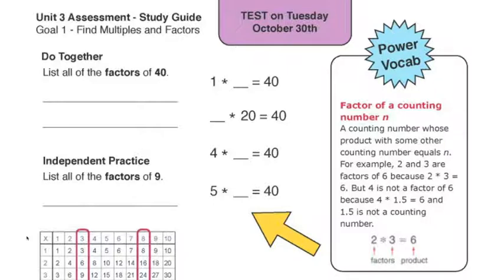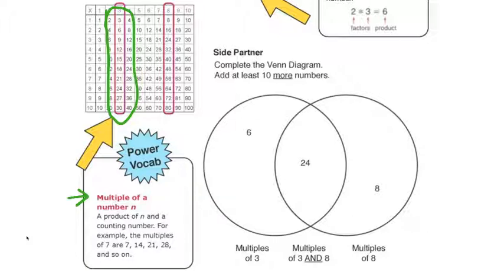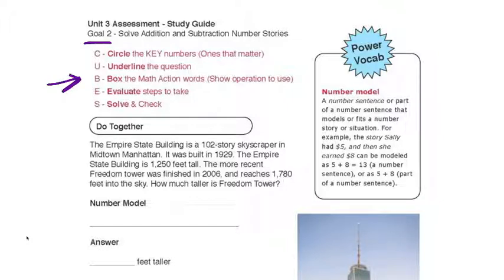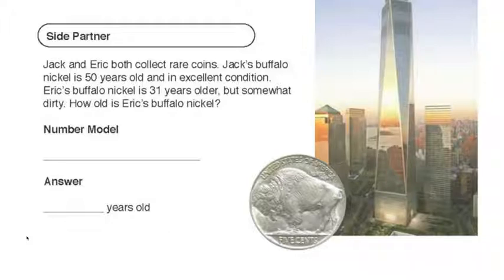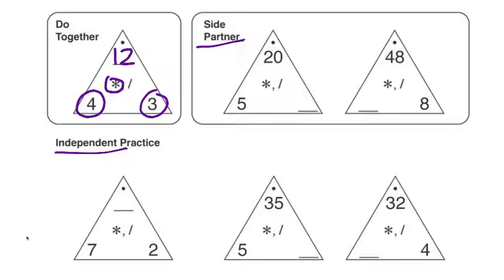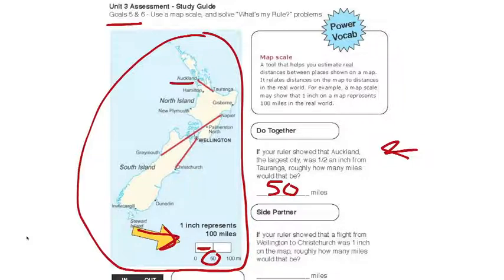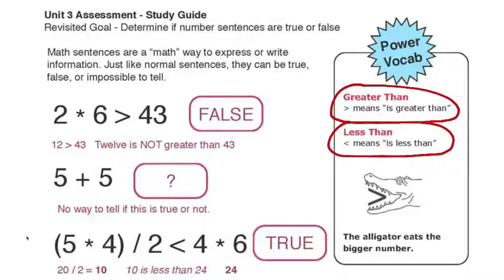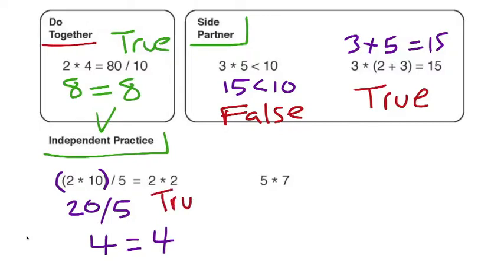Unit 3 Review 1 - Part One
Beginning of Unit 3 Review